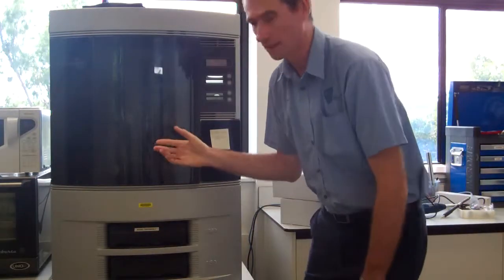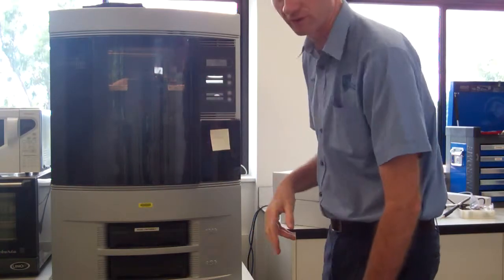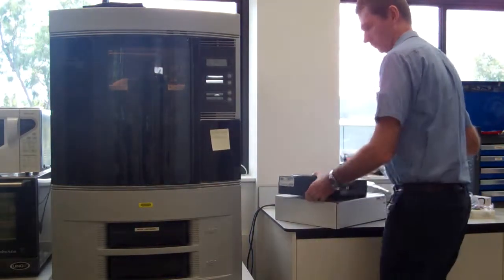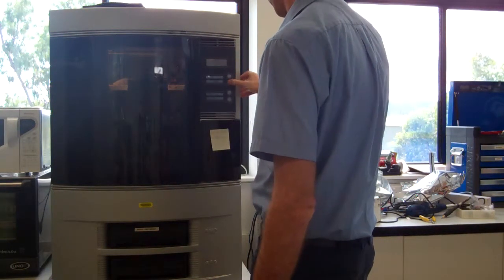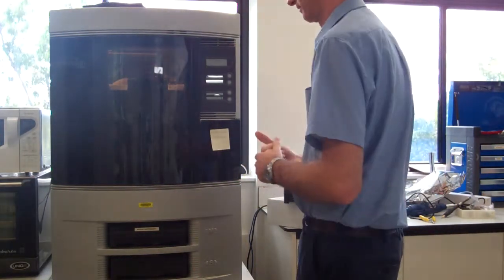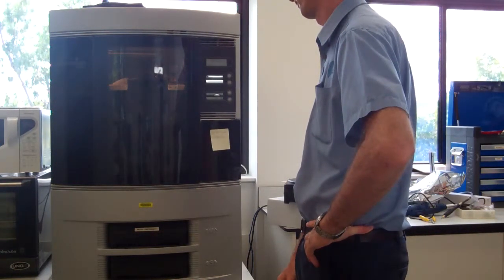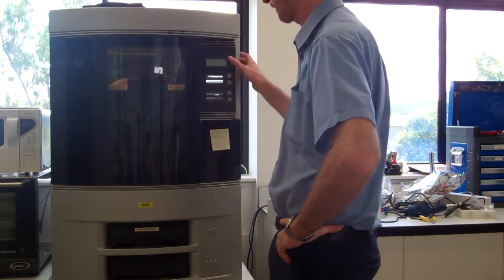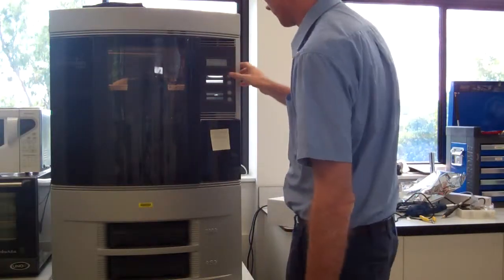Out of material part way through a print job on the Dimension Elite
Run out of material part way through your 3D print job?
This video shows myself changing the model material cartridge on a Dimension Elite printer.